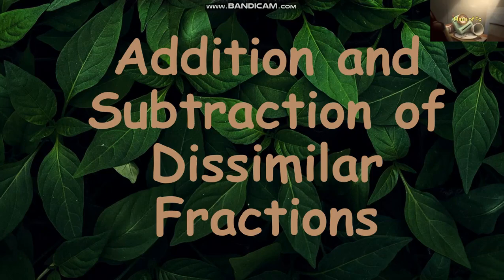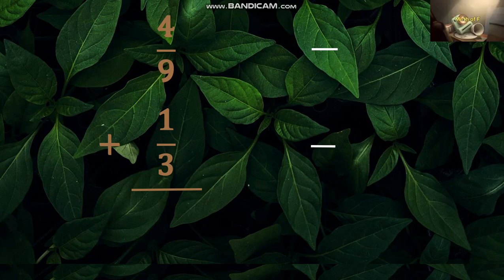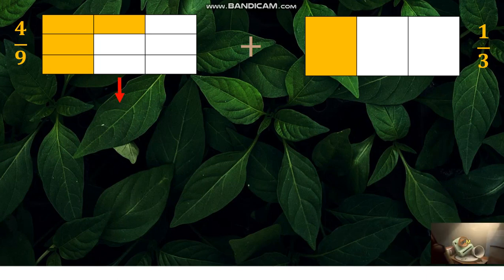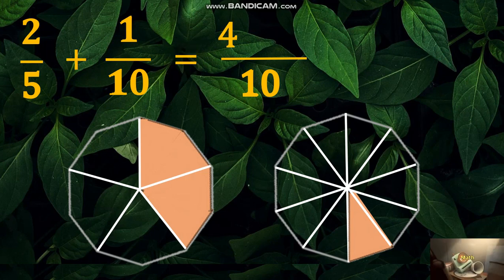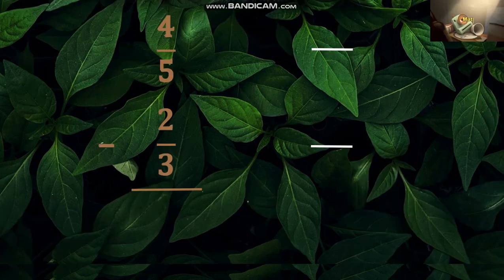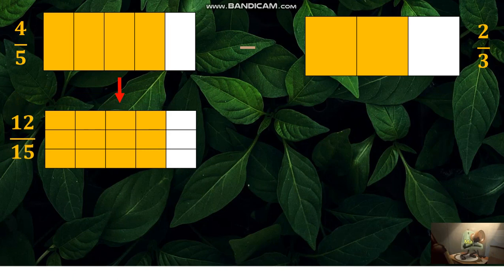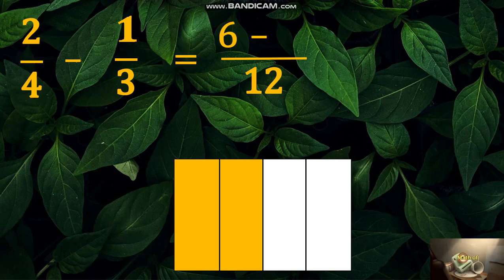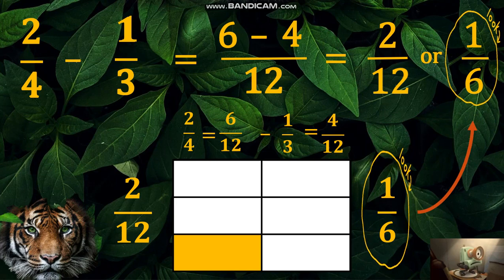Visualizing Addition and Subtraction of Dissimilar Fractions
Learn how to add and subtract dissimilar fractions.